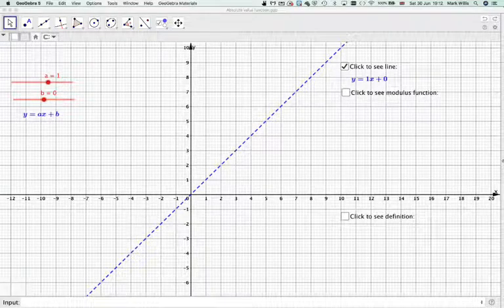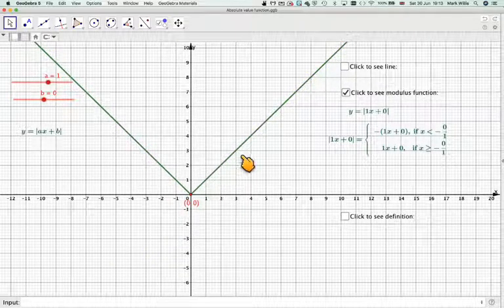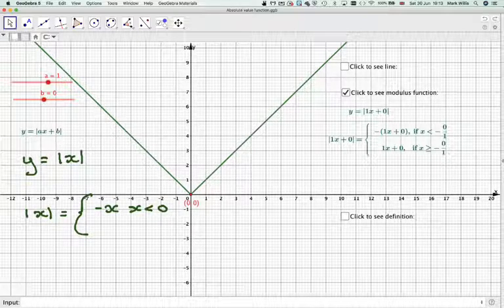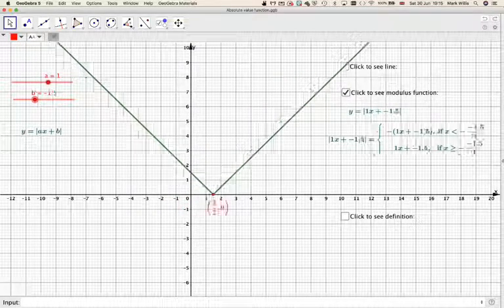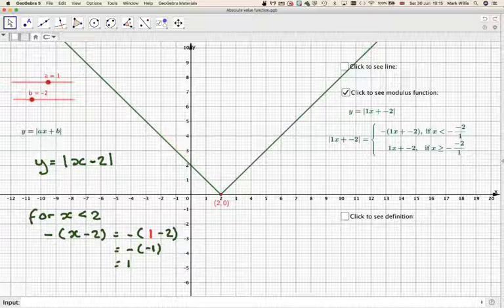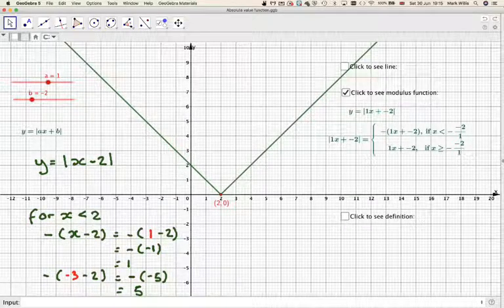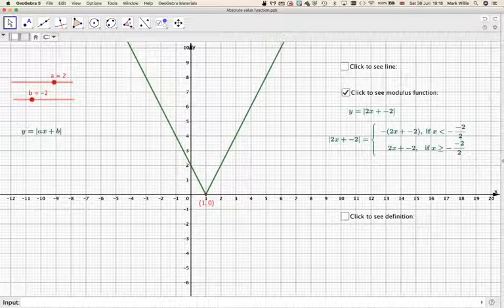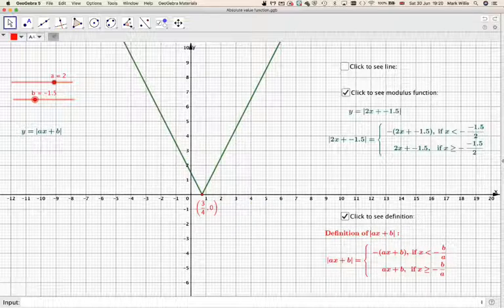The graph of the modulus function introduction